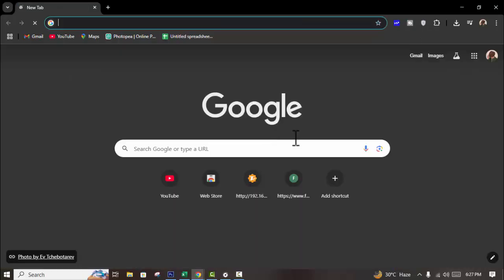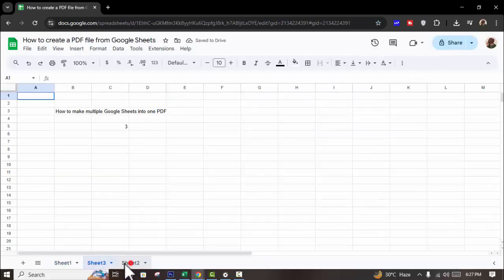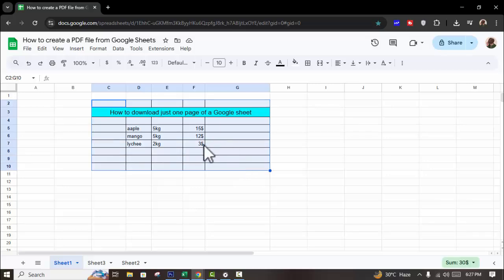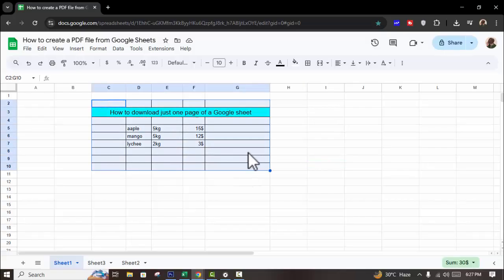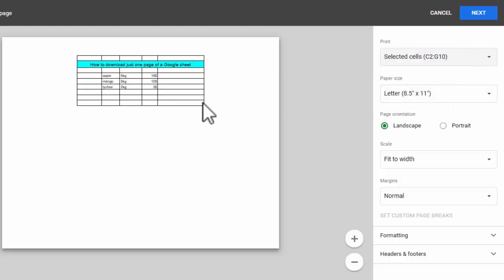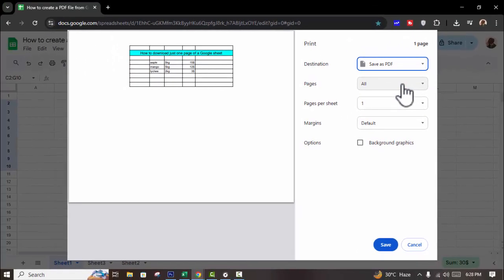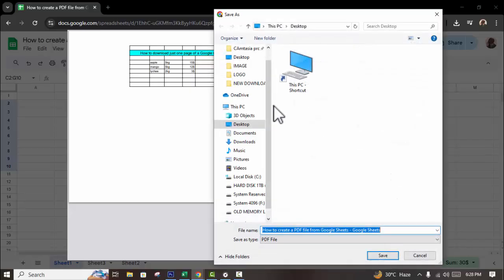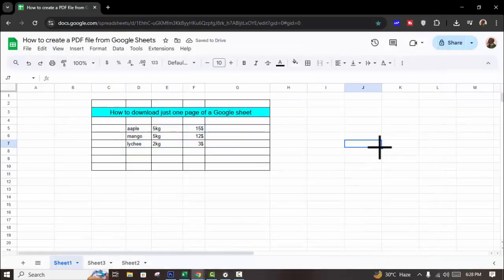How to download just one page of a Google sheet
Assalamu Walaikum,
In this video : How to download just one page of a Google sheet. Let's begin